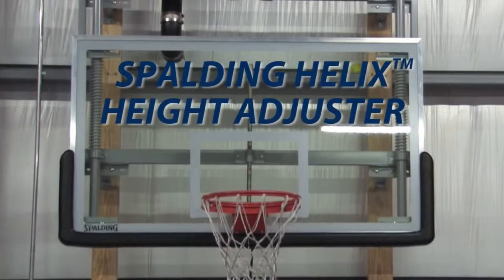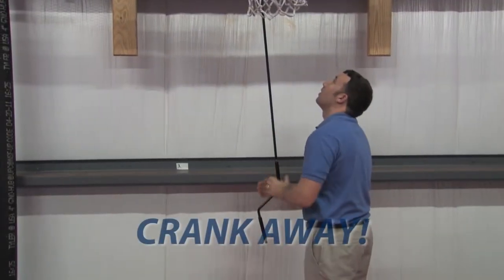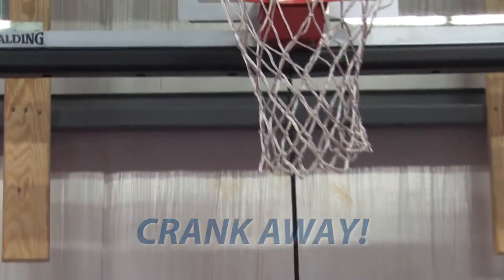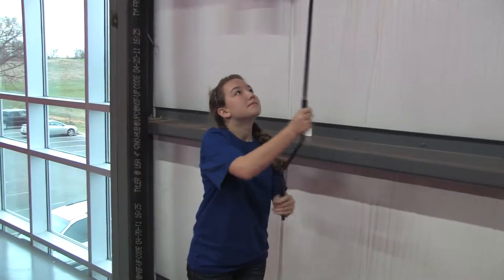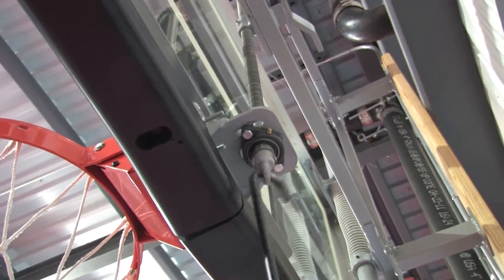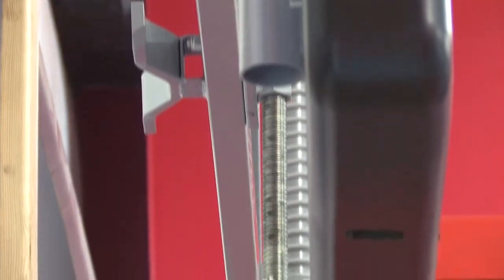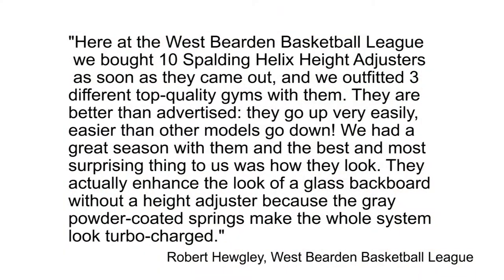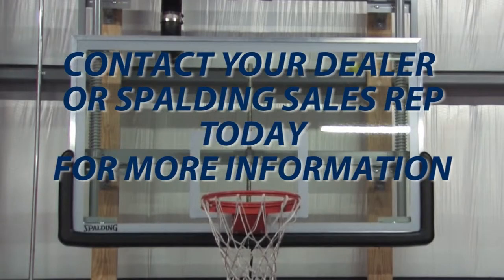Spalding Helix Height Adjuster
Spalding's Helix Height Adjuster has spring-Loaded technology which makes changing your play height a slam-dunk!
0:03 - Intro
0:16 - Types of Height Adjuster Backboards
0:28 - Compatibility
0:55 - Demonstration of Raising and Lowering Backboard
1:45 - Height Adjuster Review